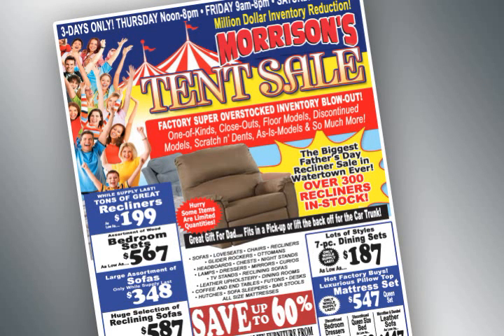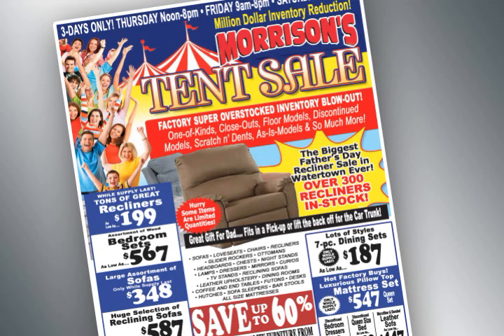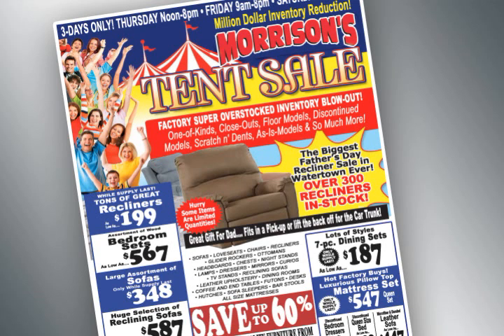Morrisons Tent Sale Wednesday